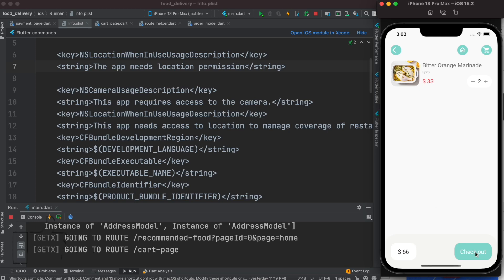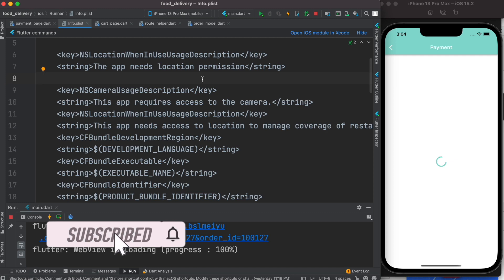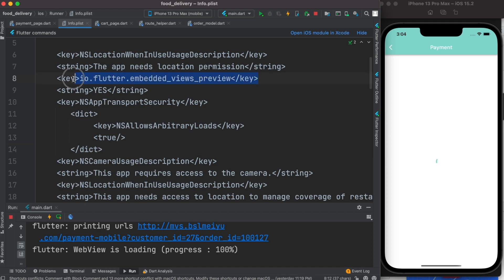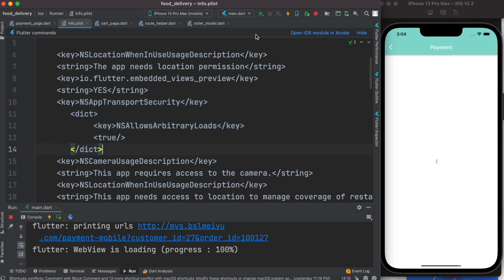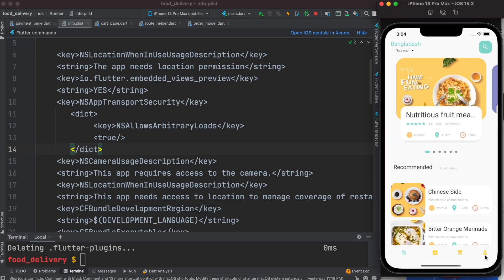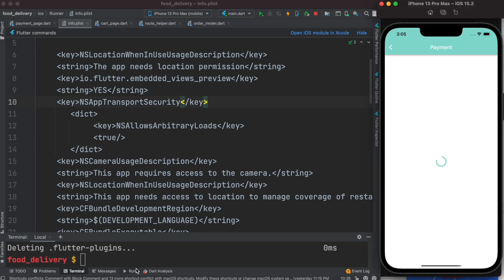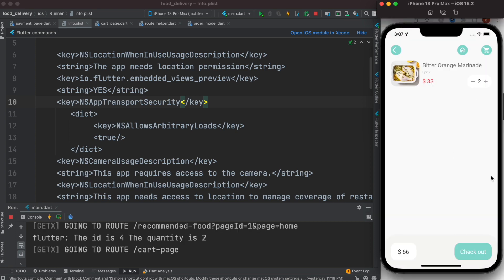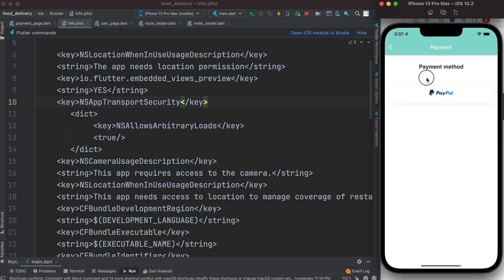[Solved] Flutter Webview Blank White Screen | Flutter Webview Keep Loading [iOS] webview_flutter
See how to solve flutter webview blank screen or keep loading page for ios when you use webveiew_flutter. It shows blank or white screen or page. Let's solve it.

Flutter courses
BLoC course